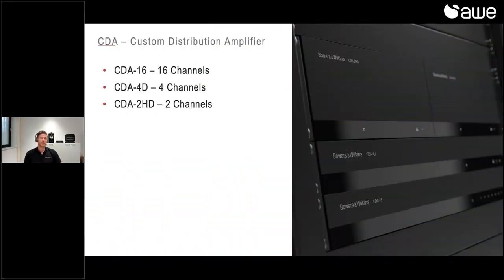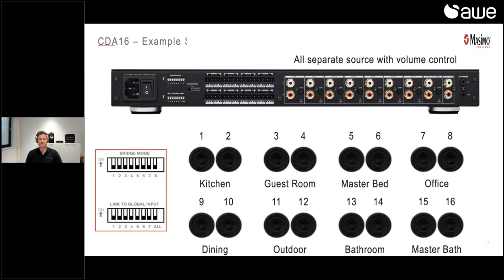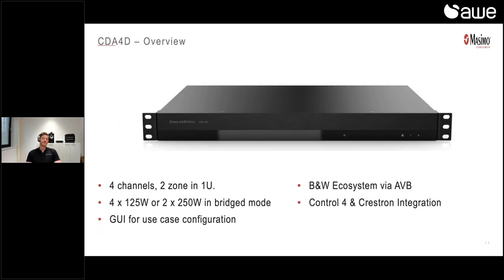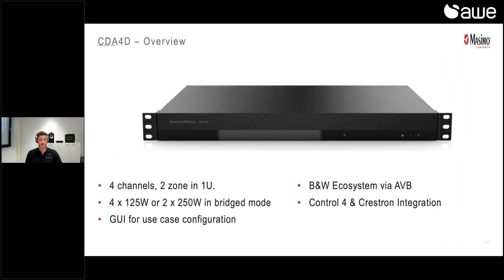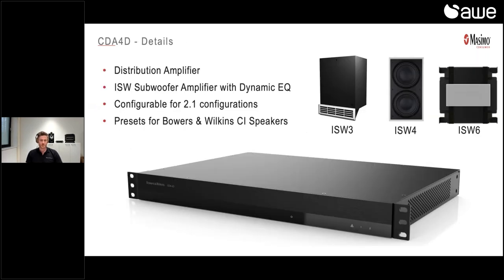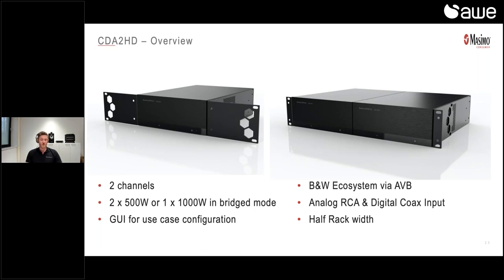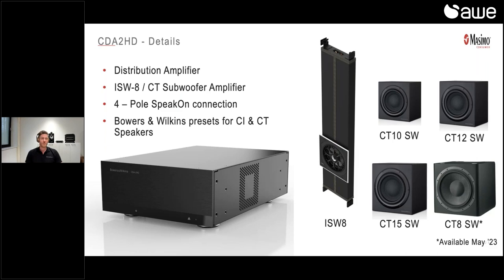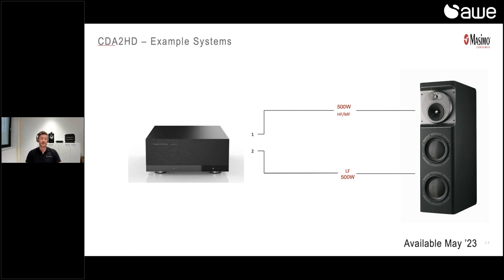Bowers & Wilkins CI Highlights Part 2: New Distribution Amplifiers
Bowers & Wilkins Custom Distribution, Amplifier (CDA) Overview. In this video we look at CDA-16, CDA-4D and CDA-2HD.